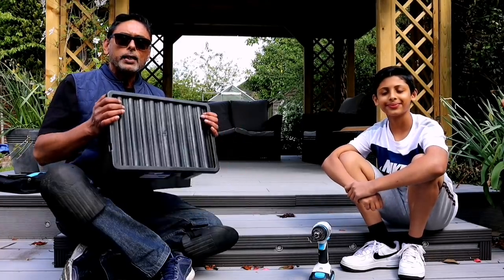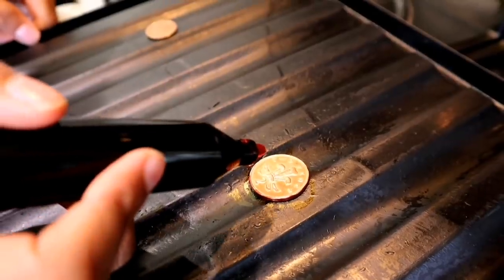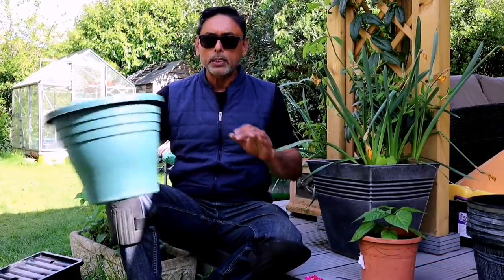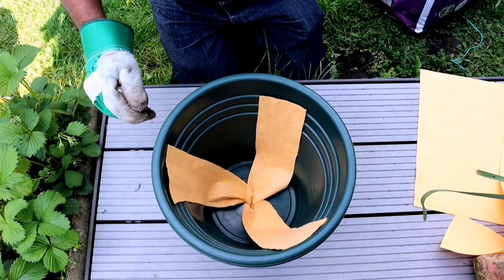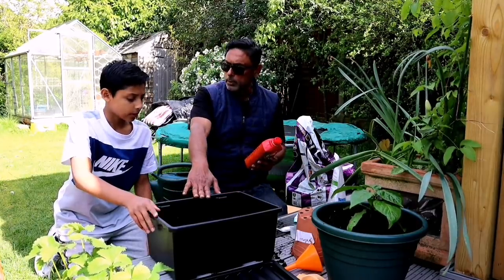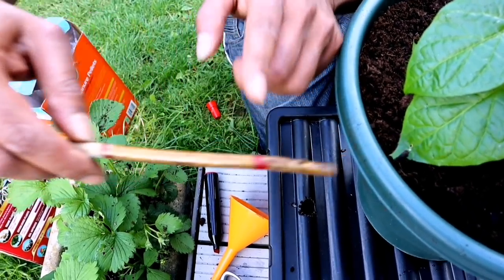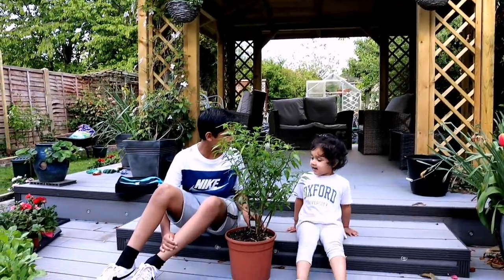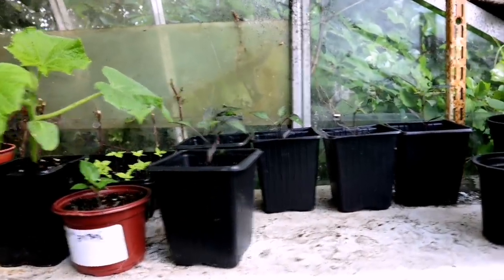DIY SELF WATERING CONTAINER FOR CHILLI PLANT | Best Method For Growing Chilli Plants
About me
Gardening videos
Cooking Videos
Travel vlogs

In this video we will show you how to make a self watering container for plants.
This DIY plant wicking system is very simple and easy to make. It can be used for self watering tomato plant and self watering chili plant.
We will also be giveing you a update on our vegetable garden in Ali raja garden 2020
I hope you can join me in this episode of Ali Raja Bagan 2020 Part 10